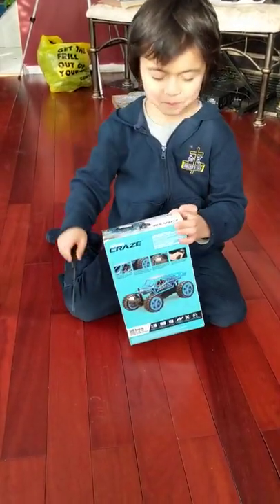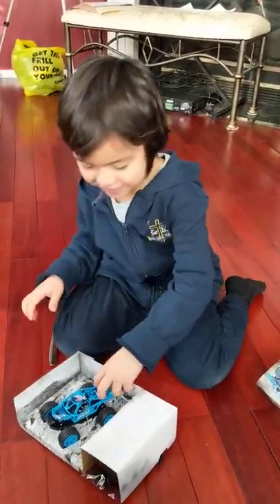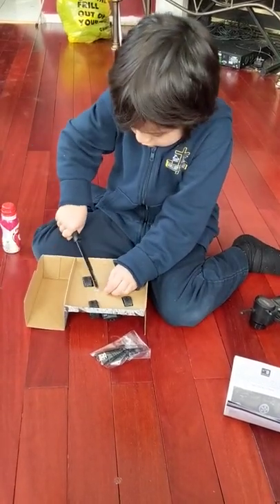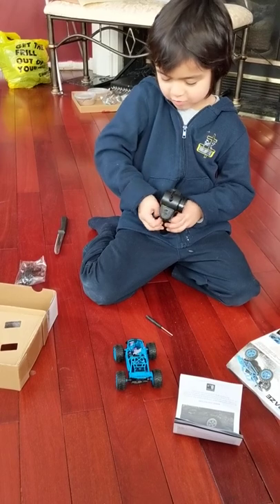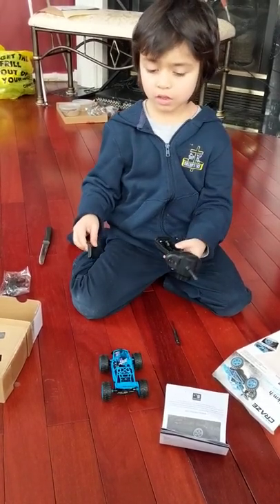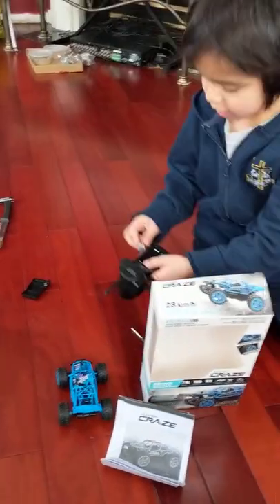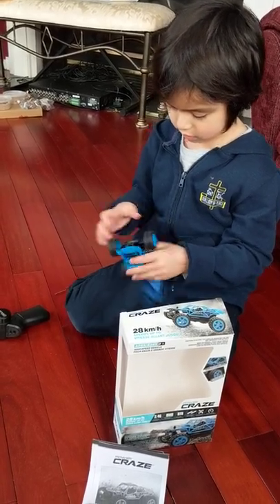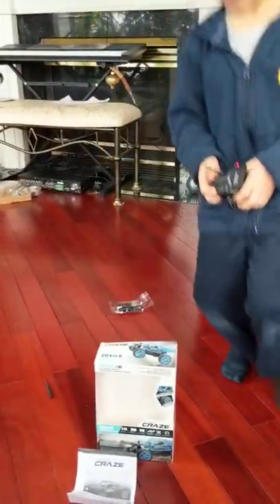RC truck 28km/h Power Craze bought at Walmart under $20.